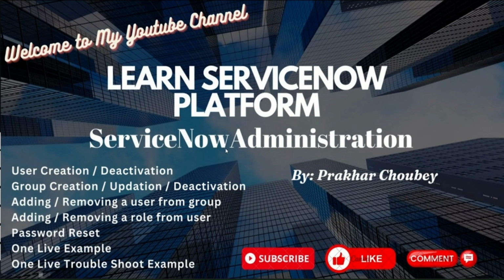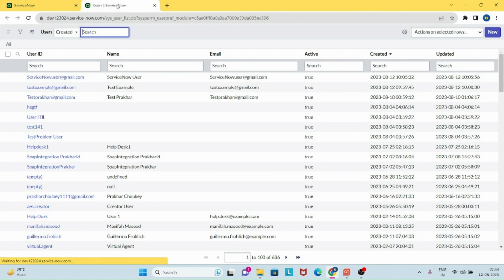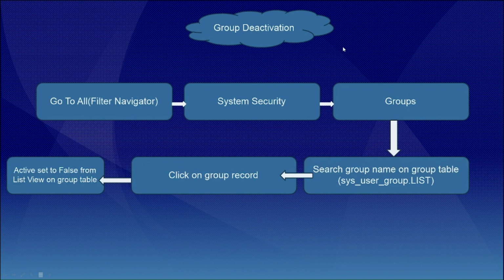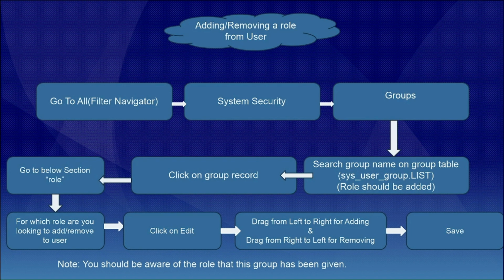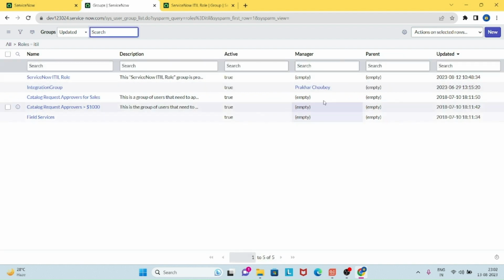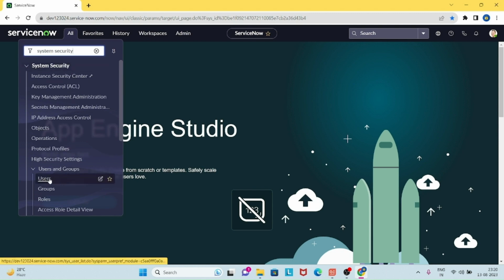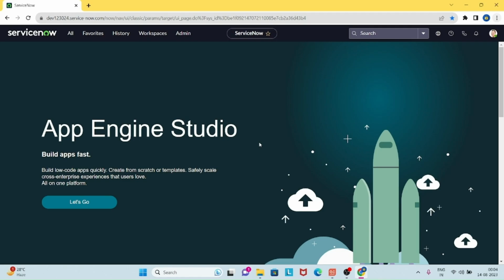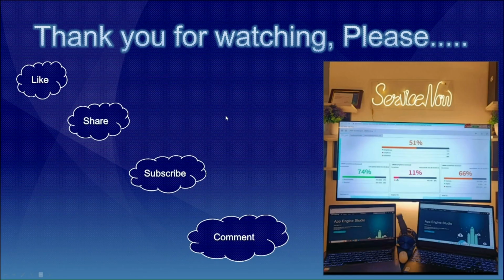#3 ServiceNow |Create ,Update & Deactivate of User, Role & Group| Access Management | Password Reset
3video ServiceNow | Create ,Update & Deactivate of User, Role & Group| Access Management| Password Reset

In this video, we'll guide you through the essential steps of creating, updating, and deactivating users, roles, and groups. Learn how to manage access efficiently and ensure proper permissions. We'll also cover the process of password reset for a seamless user experience.

Join us for live examples on user setup and troubleshooting access issues.

Elevate your ServiceNow expertise today! Let's learn, troubleshoot, and master the ServiceNow platform together!

Today Topic:
* User Creation / Deactivation
* Group Creation / Update / Deactivation
* Adding / Removing a user from group
* Adding / Removing a role from user
* Password Reset
* One Live Example
* One Live Trouble Shoot Example

How we can create Incident, Change & Problem.

I'll discuss every relevant topic in our coming video.

Please accept my love...Have a wonderful day.

Who I am:
I am Prakhar Choubey and focusing on Keep Learning & Keep Growing.